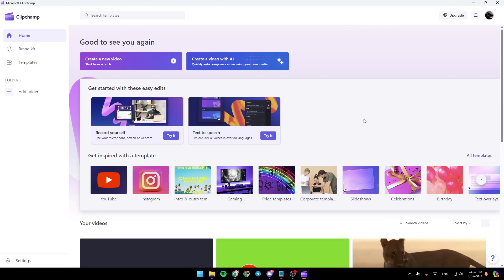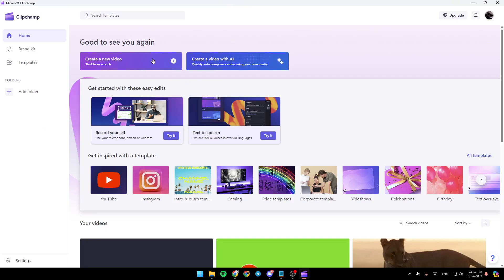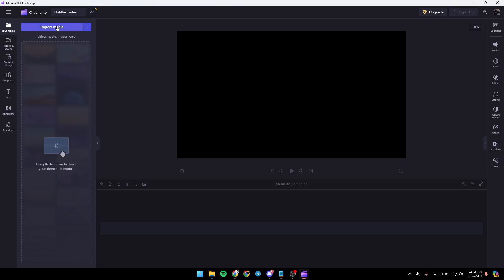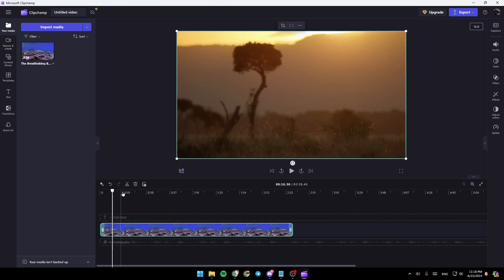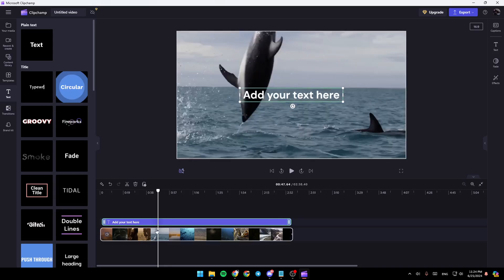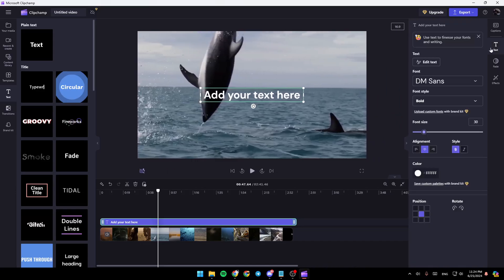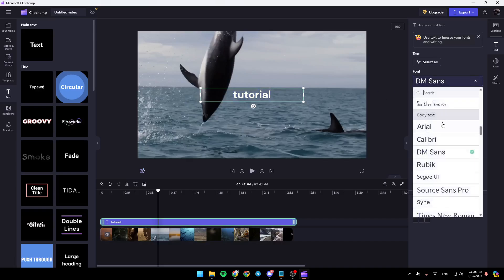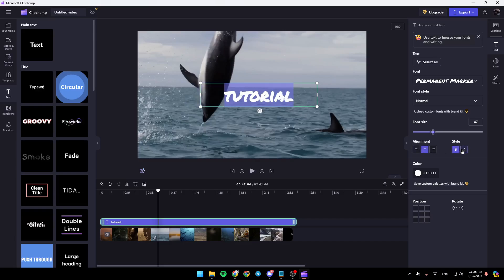How To Outline Text In Clipchamp Tutorial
Today we talk about outline text in clipchamp,clipchamp video editing,clipchamp tutorial,how to use clipchamp,clipchamp video editing tutorial